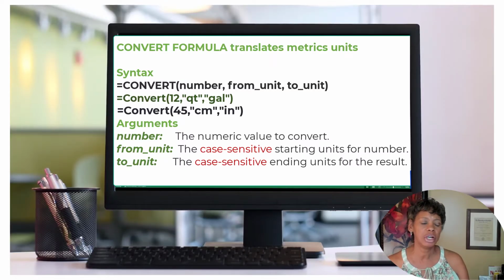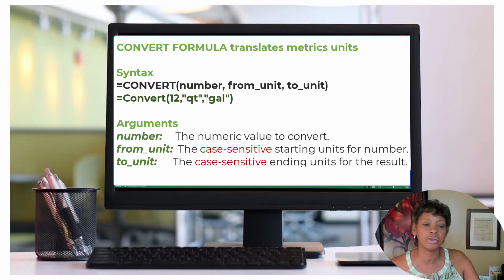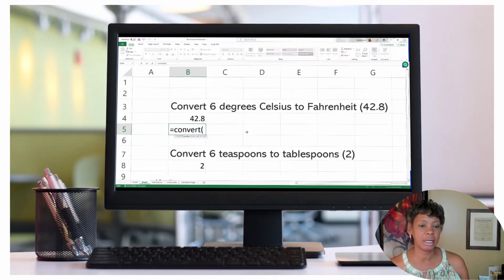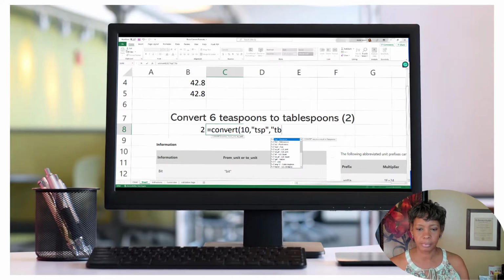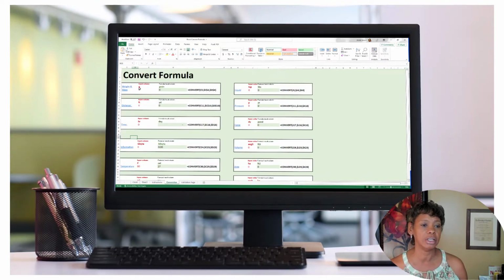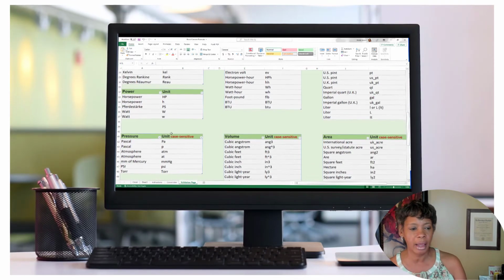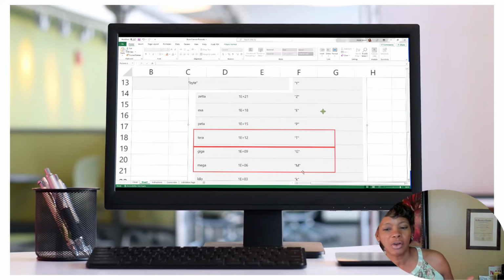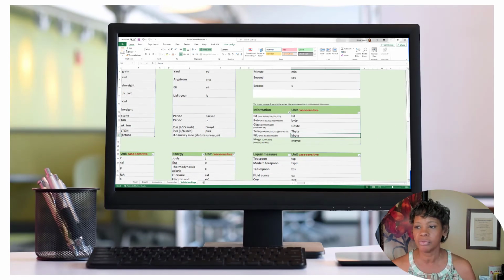How to use the CONVERT Formula in Excel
This tutorial shows you how to use and display the syntax for Excel's Convert Formula.
I will also cover how to resolve the Computer Information (KB, MB, GB, TB) conversions.

You don't have to be an Excel guru to implement this formula.
👀 Well, check out this video.